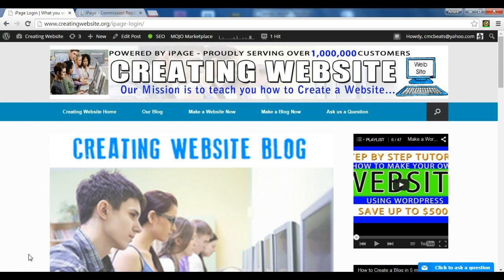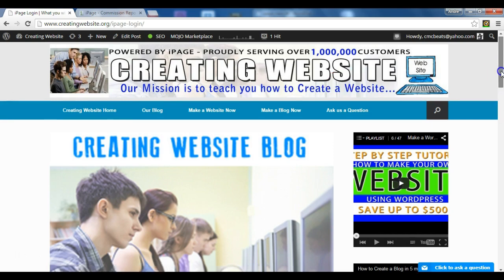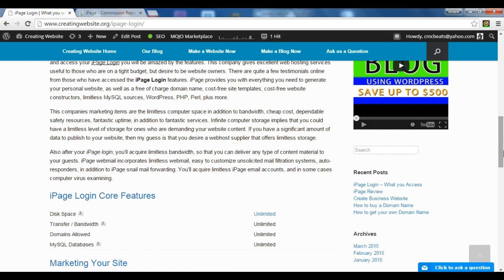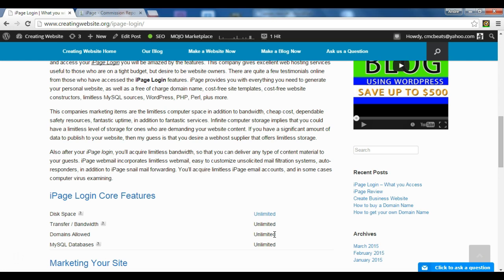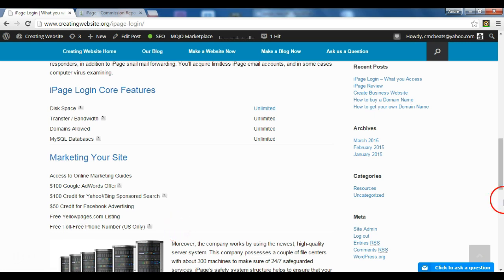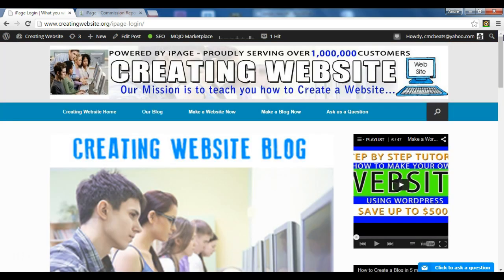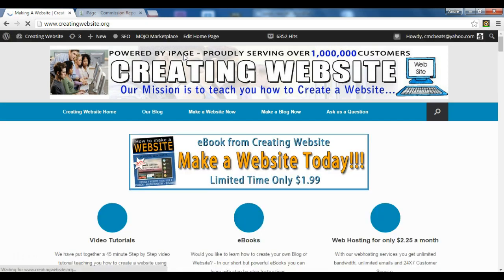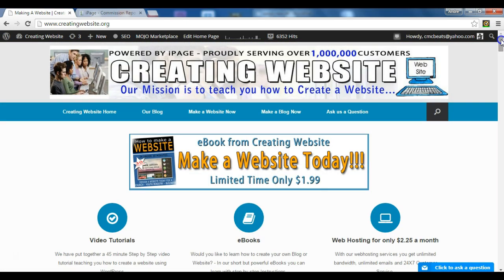iPage Login - What an iPage Login will give you Access to.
iPage Login - Here is what you will have access to with your iPage Login

iPage Login

Hello, thanks for stopping by the CreatingWebsite.org Blog. Our topic today is what you will get once you become an iPage customer and access your iPage Login.

iPage is among the most economical in addition to top-ranked web hosting service vendors available. One you sign up and access your iPage Login you will be amazed by the features. This company gives excellent web hosting services useful to those who are on a tight budget, but desire to be website owners. There are quite a few testimonials online from those who have accessed the iPage Login features. iPage provides you with everything you need to generate your personal website, as well as a free of charge domain name, cost-free site templates, cost-free website constructors, limitless MySQL sources, WordPress, PHP, Perl, plus more.

This companies marketing items are the limitless computer space in addition to bandwidth, cheap cost, dependable safety resources, fantastic uptime, in addition to fantastic services. Infinite computer storage implies that you could have a limitless level of storage for ones who are demanding your website content. If you have a significant amount of data to publish to your website, then my guess is that you desire a webhost supplier that offers limitless storage.

Also after your iPage login, you’ll acquire limitless bandwidth, so that you can deliver any type of content material to your guests. iPage webmail incorporates limitless webmail, easy to customize unsolicited mail filtration systems, auto-responders, in addition to iPage snail mail forwarding. You’ll acquire limitless iPage email accounts, and in some cases computer virus examining.

iPage Login Core Features

Disk Space Click for more information. Unlimited
Transfer / Bandwidth Click for more information. Unlimited
Domains Allowed Unlimited
MySQL Databases Click for more information. Unlimited
Marketing Your Site

Access to Online Marketing Guides
$100 Google AdWords OfferClick for more information.
$50 Credit for Facebook Advertising
Free Yellowpages.com Listing
Free Toll-Free Phone Number (US Only) Click for more information.
iPage LoginMoreover, the company works by using the newest, high-quality server system. This company possesses a couple of file centers with about 300 machines to make sure of 24/7 safeguarded services. iPage’s safety system structure helps to ensure that your web site website visitors could search your web site speedily, along with a lesser amount of disruptions. In addition, iPage gives 99. 9 percent uptime for your shoppers. iPage furthermore permits you to select from a big number of website names for ones growing organization. In addition, the company gives PhPMyAdmin, with the MySQL database.

iPage is usually well-known due to the committed customer satisfaction. At any time you experience a problem, you can certainly speak to their customer satisfaction representatives by using telephone, email, as well as live chat, to resolve the concerns immediately. After you access your account you will also be able to post to iPage’s discussion board to acquire more information in relation to building in addition or enhancing your internet site.

So why not set up your own iPage hosting account and get started with one of the best web hosting companies on the net.

sign-up-now